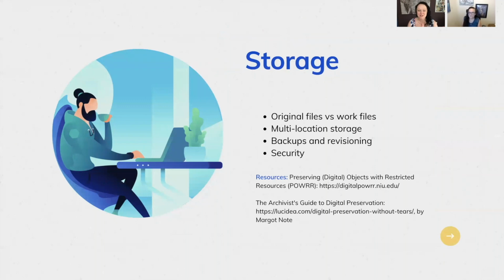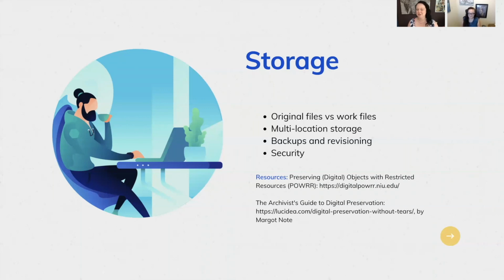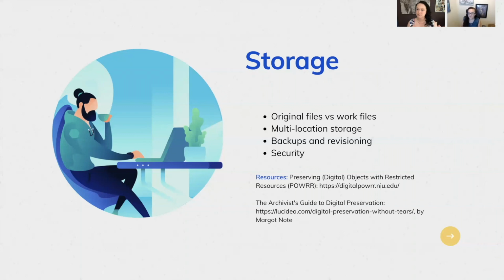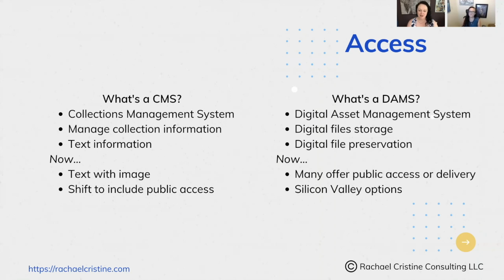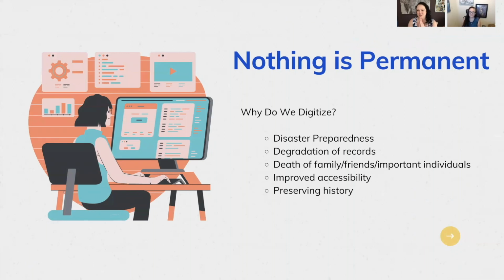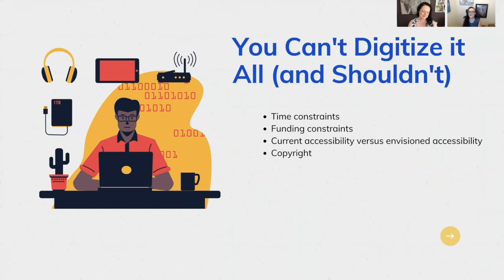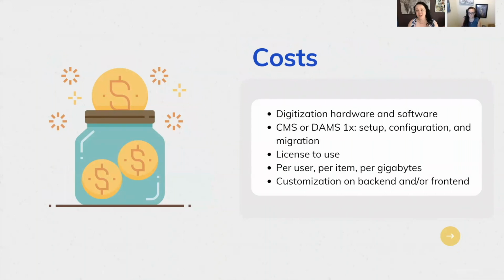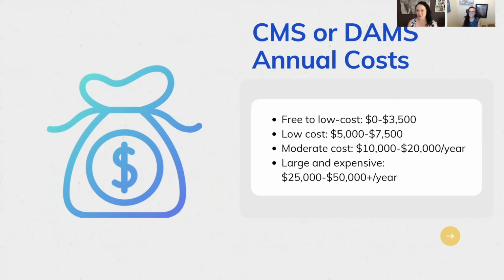Digital Project Fundamentals: Digital Project Realities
This video discusses the realities of storage, cost, access, and more when it comes to working with digital media and materials for an archive. This is an excerpt from a larger webinar. The full Digital Project Fundamentals webinar can be found